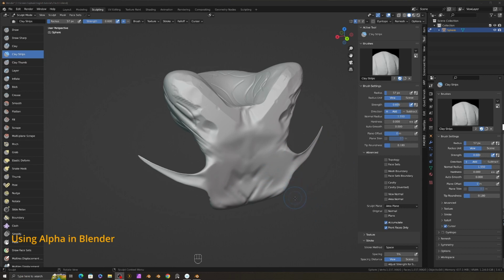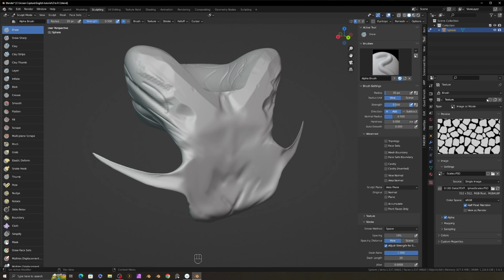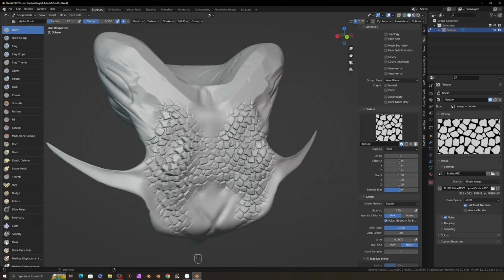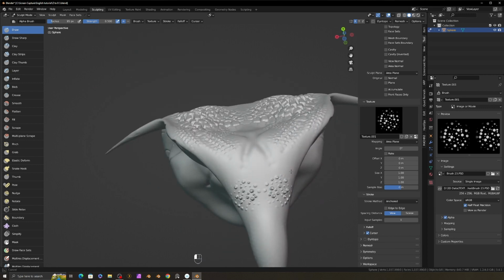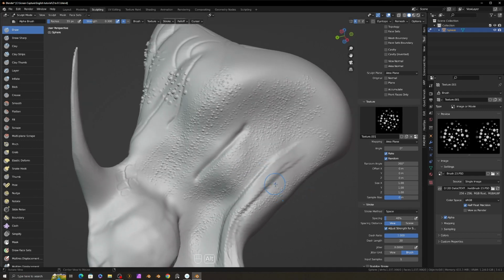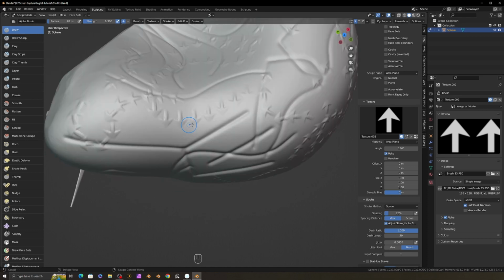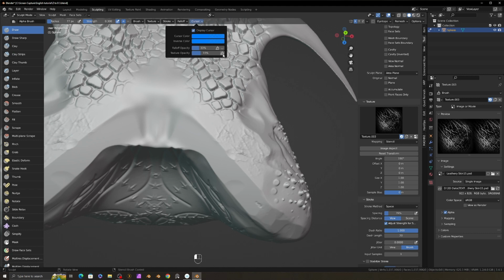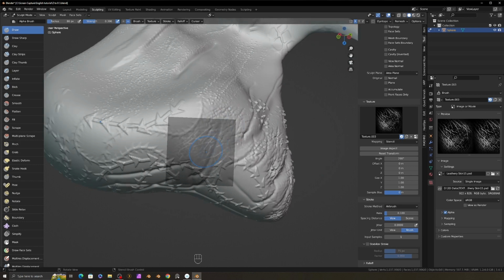Complete Guide to use alphas in Blender Sculpting / Move your Sculpting Skills part 4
Explain how to use alpha in blender sculpting.
Explain the practical useful ways.
This is also a video of Move your skills from Zbrush to Blender Part 4.

0:00 intro
1:00 Adding alpha
2:21 Alpha mapping
4:32 Stroke methods
5:59 Spacing
8:09 Stencil alpha